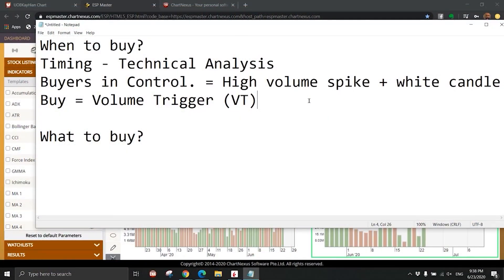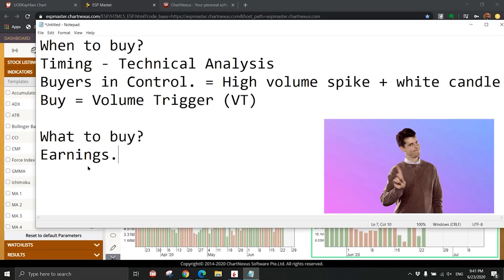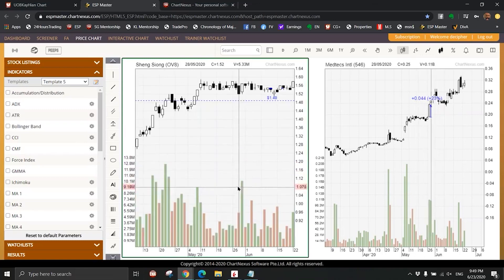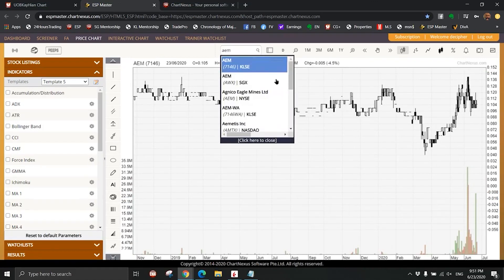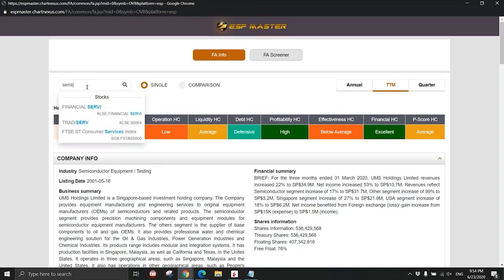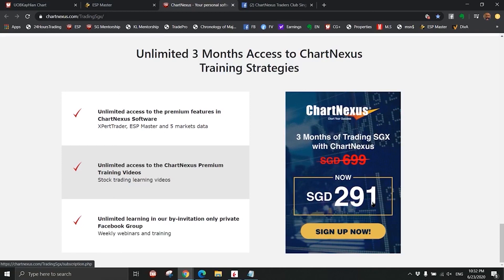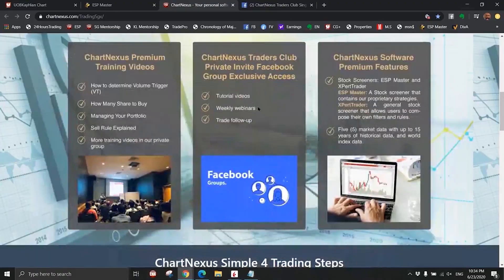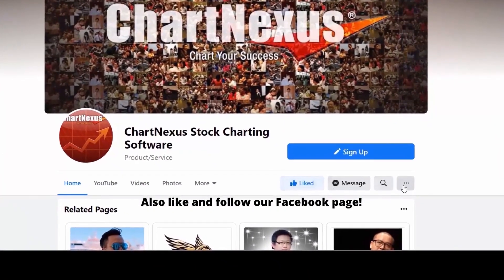Stocks Trading Secret: Why you should buy stocks with great earnings (2020)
If you do not want to lose money in investment and yet too busy to do a lot of research work, this video shows you 1 great strategy - focus on earnings.